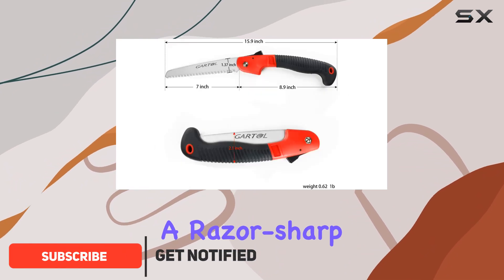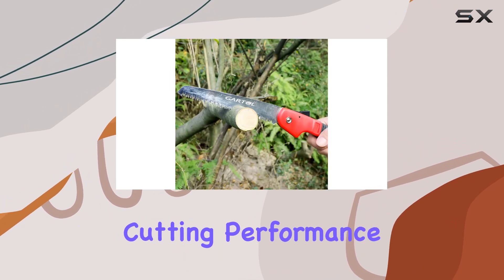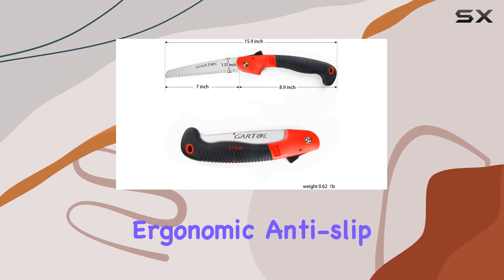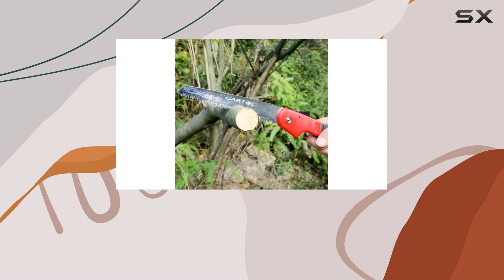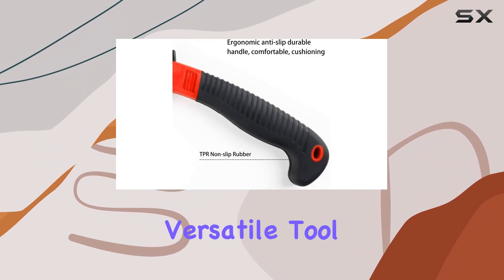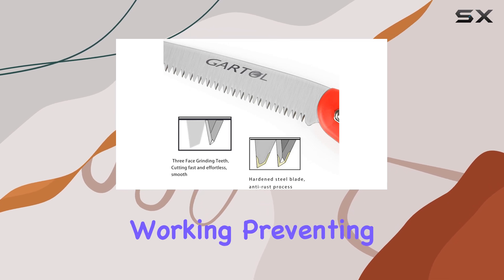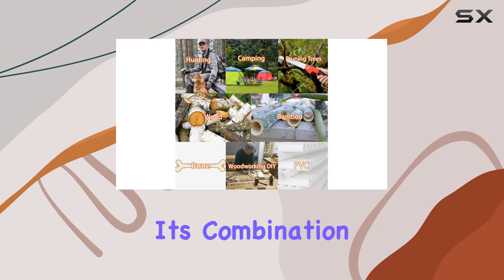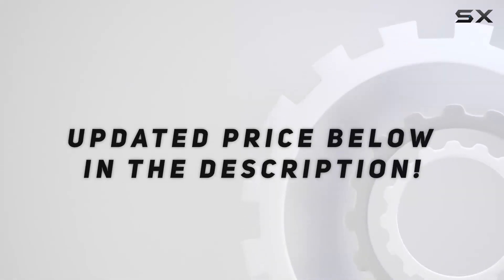GARTOL Folding Saw 7 Inch Blade – The Best Multi-Purpose Hand Saw for Camping and Yard Work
0:00 Intro
0:06 Review

Things that we mentioned in this video:
GARTOL Folding Saw 7 : B081N5N26X